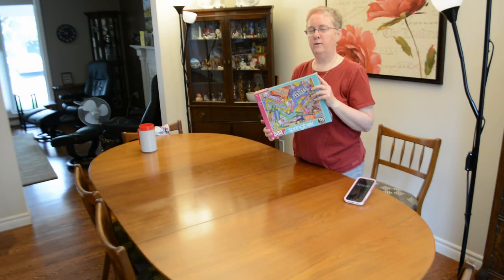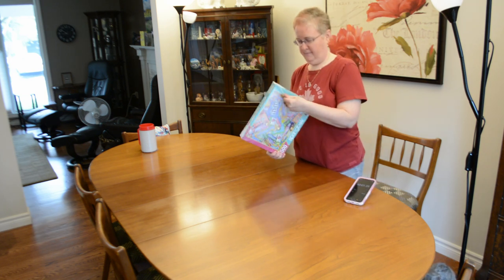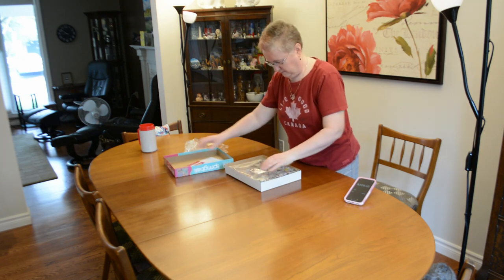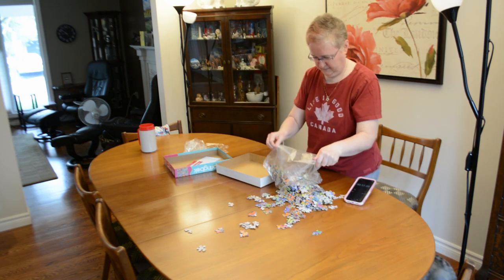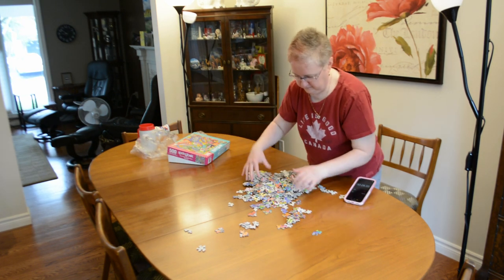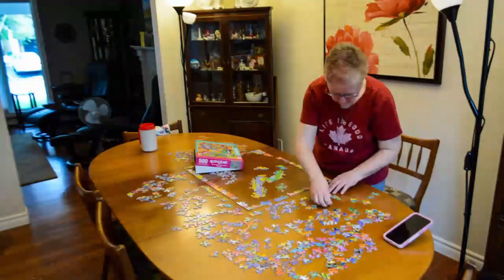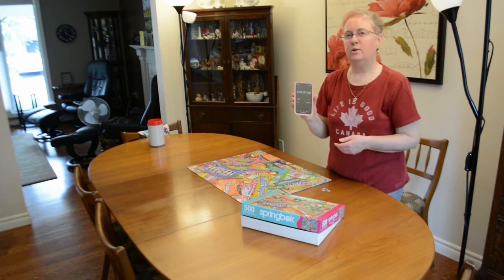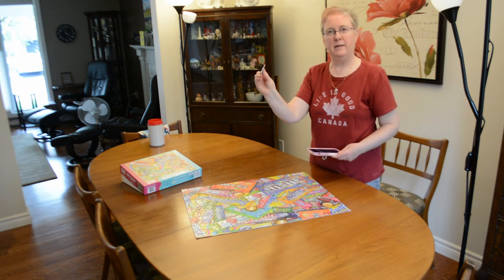Puzzle Timelapse #2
Wendy loves puzzles and wanted to see how fast she could do this new one. A great way to spend some time during the pandemic isolation!